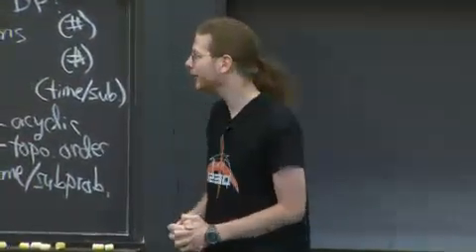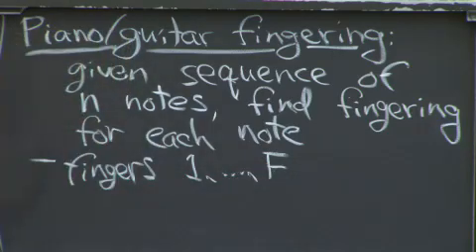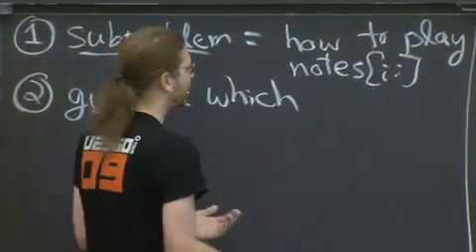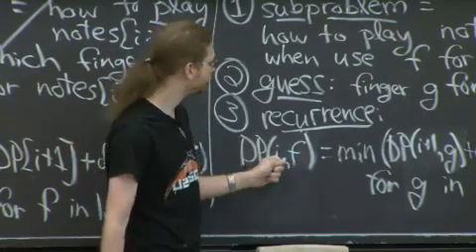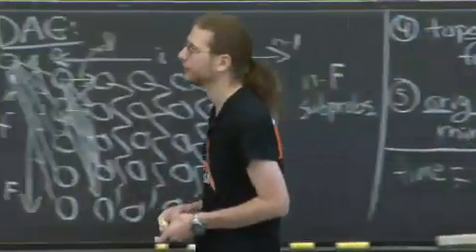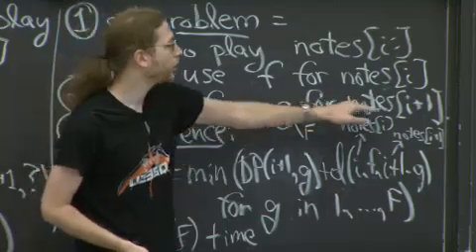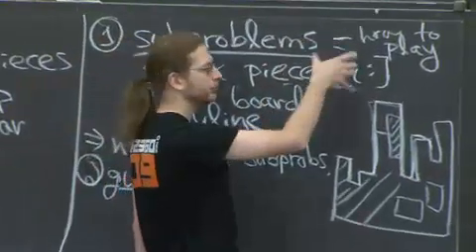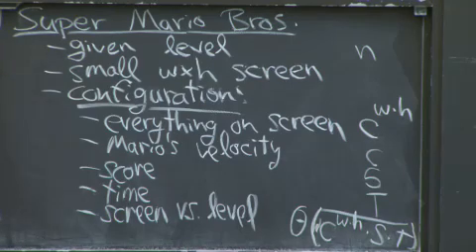MIT 6 006 Introduction to Algorithms lec22 300k